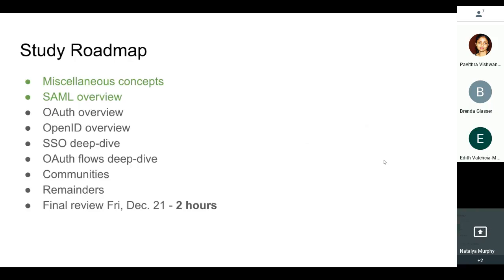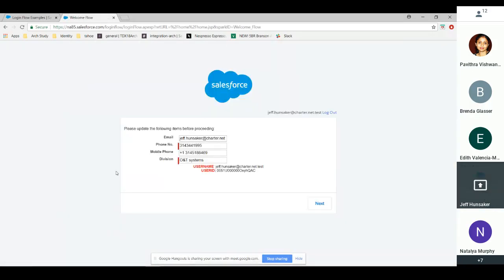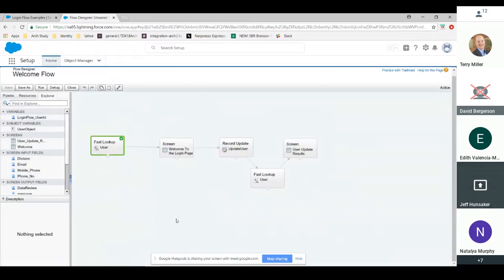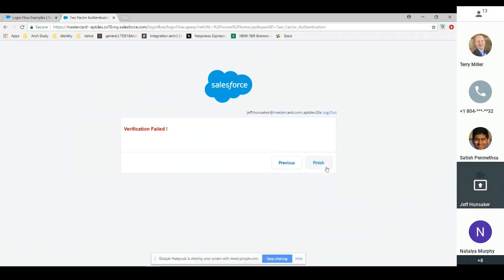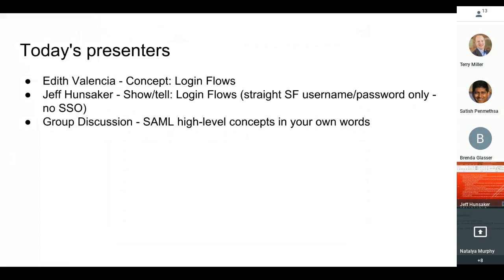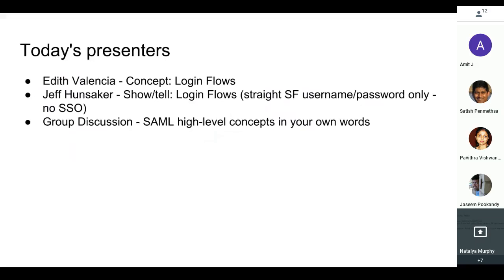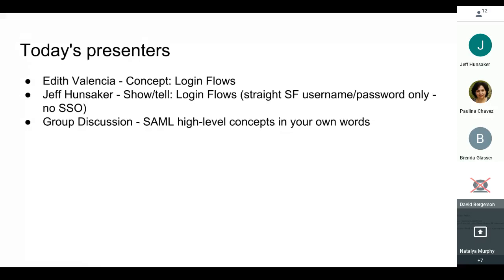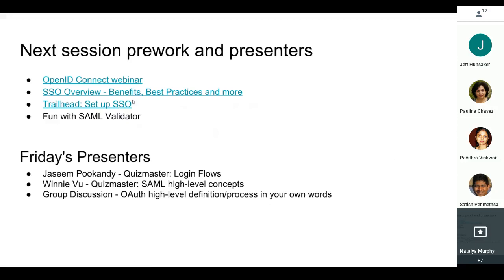Login Flows and SAML Concepts with Natalya Murphy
This session covers the concepts of Login Flows, a show and tell (without single sign-on) and a group discussion of SAML concepts.

Thanks to special guests Edith Valencia and Jeff Hunsaker